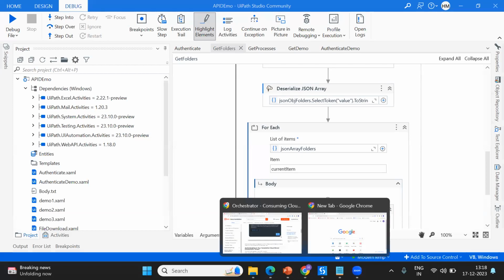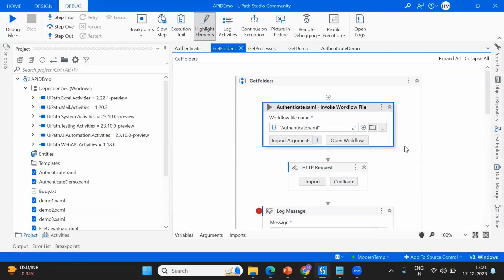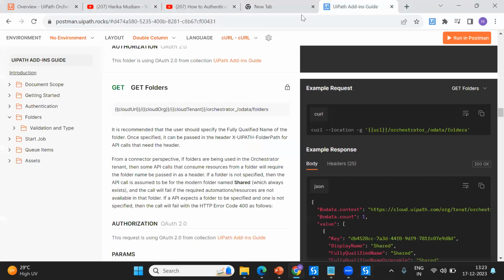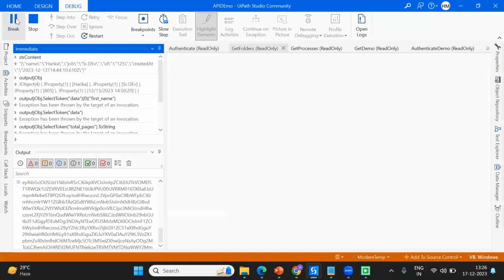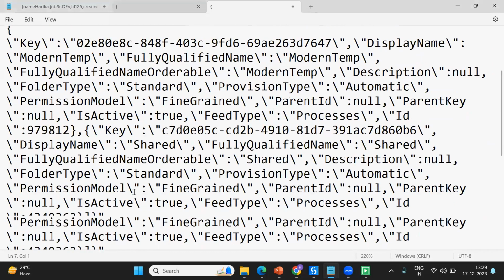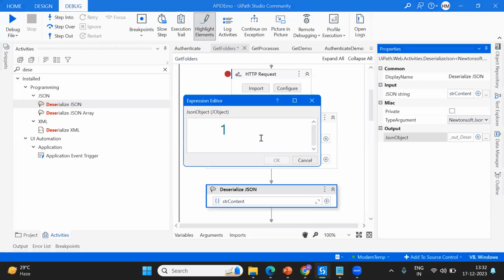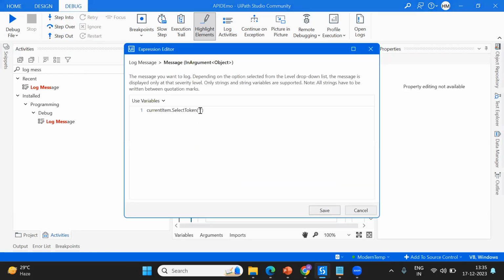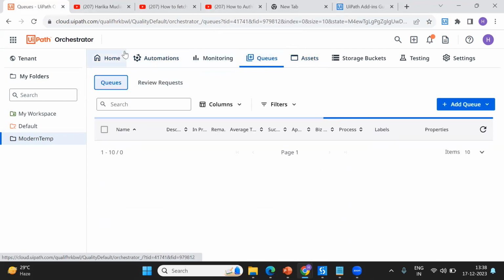How to Get Folders from Cloud Orchestrator using API calls - Using UiPath Orchestrator